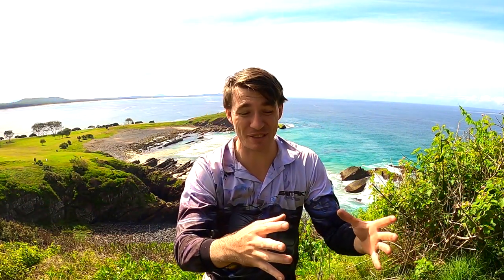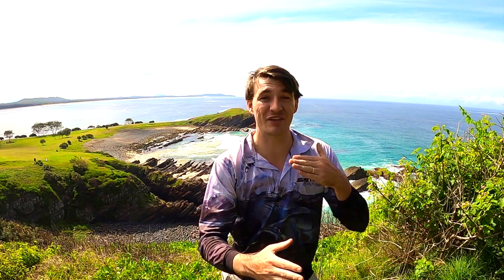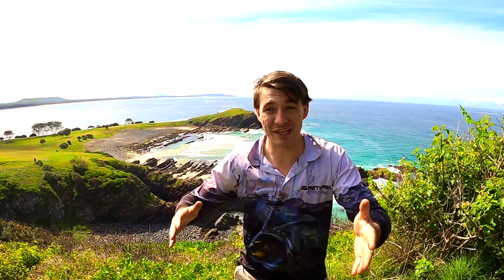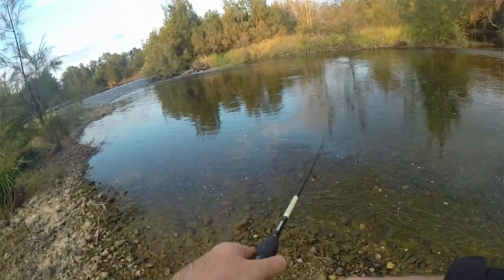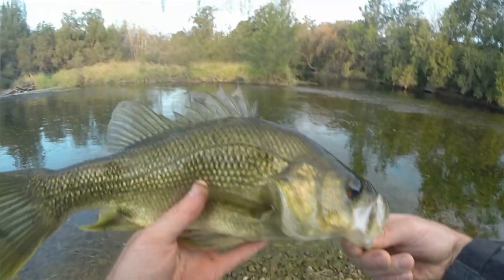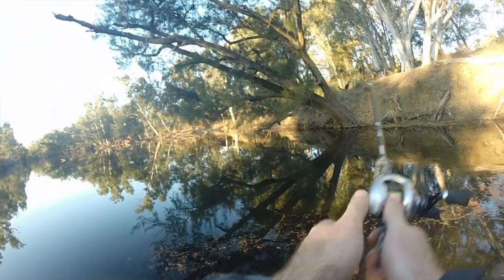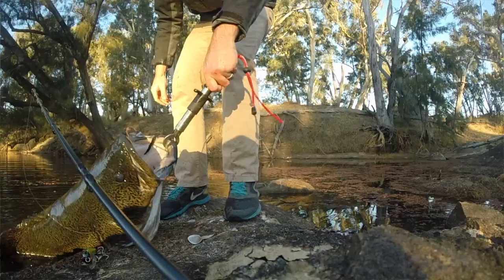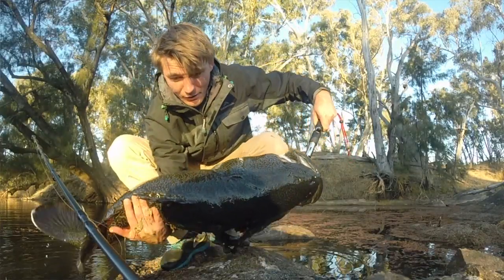How To Find Good Fishing Spots!!!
I want to share with you these 4 tips of how to find good fishing spots.